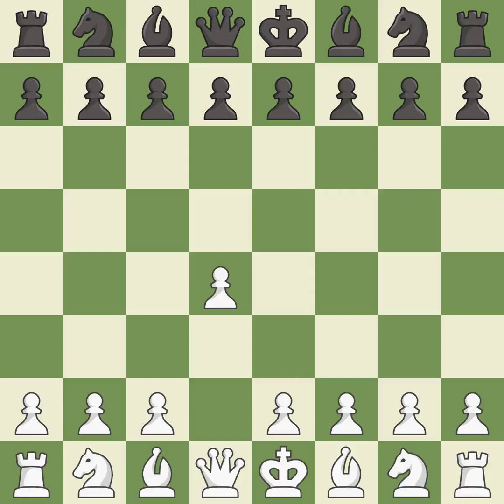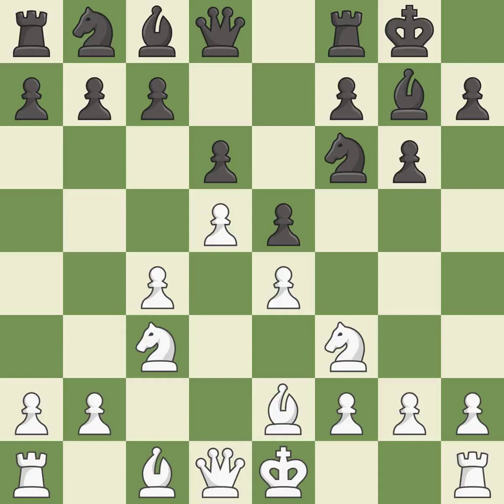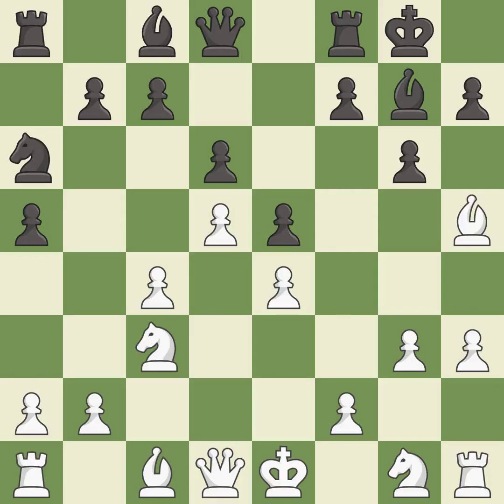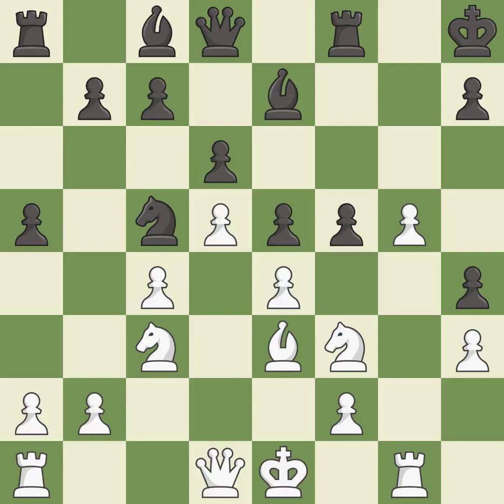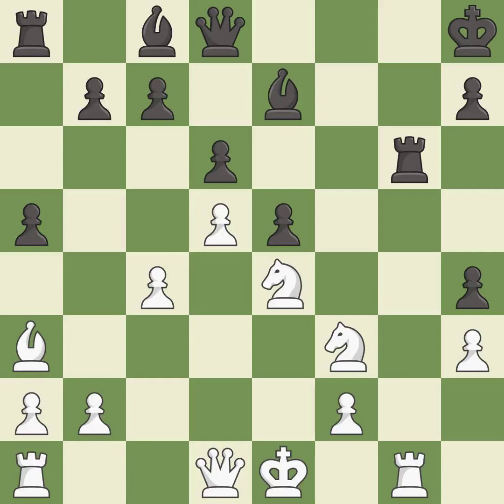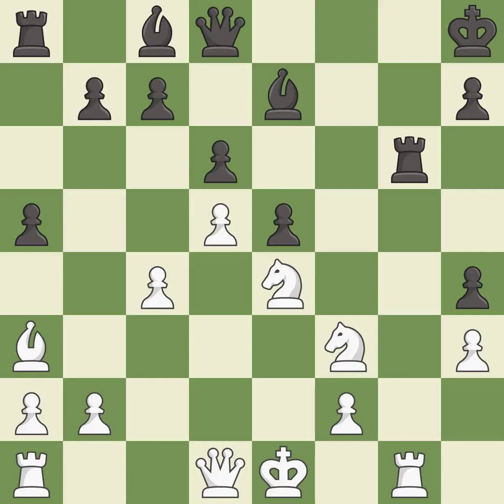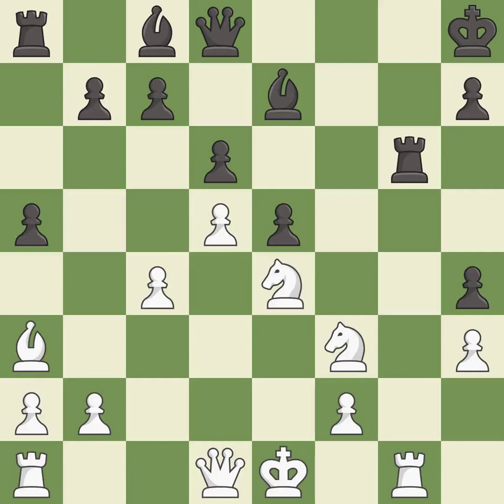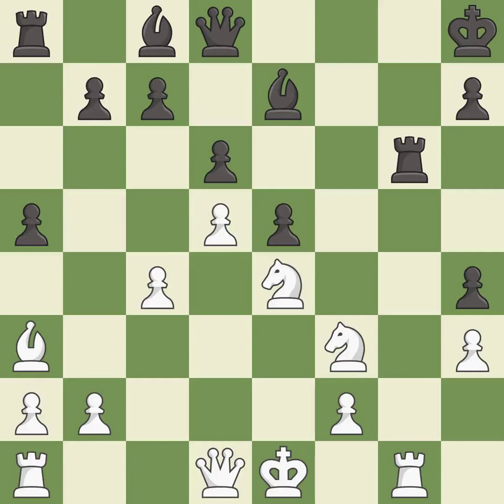White Kovalenko, I., Black Kantans, T.,English Opening: Fianchetto, Ultra-Symmetrical Line, 5.Nf3 N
English Opening: Fianchetto, Ultra-Symmetrical Line, 5.Nf3 Nf6 6.d4, Event Baltic Zonal Vilnius 2014, Site Vilnius LTU, Date 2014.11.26, Round 11.6, White Kovalenko, I., Black Kantans, T., Result 1-0, ECO A38, WhiteElo 2637, BlackElo 2449, PlyCount 81, EventDate 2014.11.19, EventType tourn, EventRounds 11, EventCountry LTU, EventCategory 9, Source Mark Crowther, SourceDate 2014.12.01